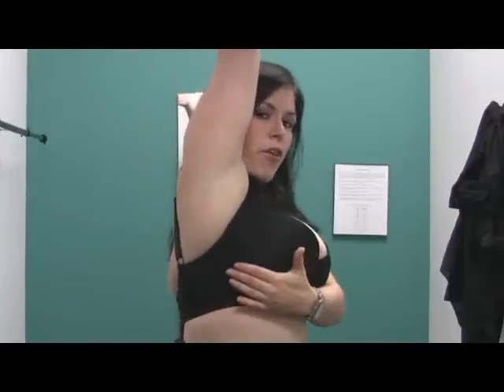Bra Review - Curvy Kate Smoothie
Erica, of A Sophisticated Pair, reviews the Curvy Kate Smoothie bra and discusses the sizing, fit, materials, and overall design.  For additional information, check out the blog review below:

If you need help finding a starting point bra size, please consult this article: